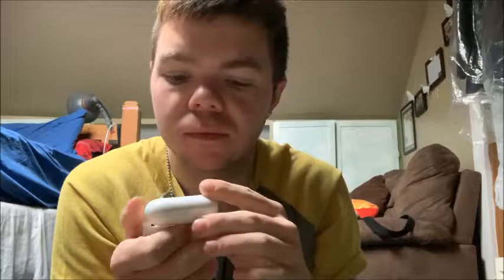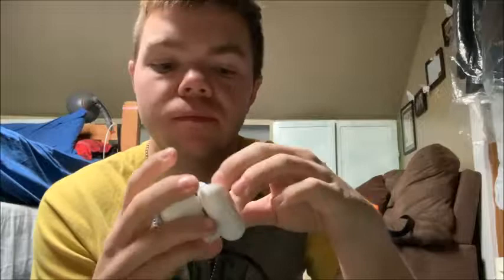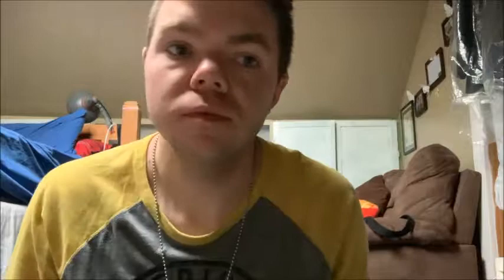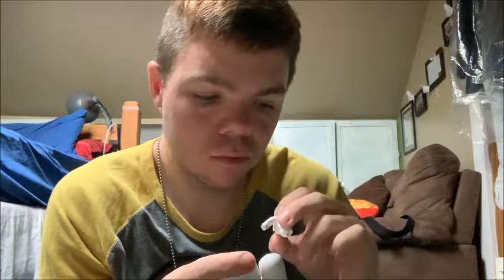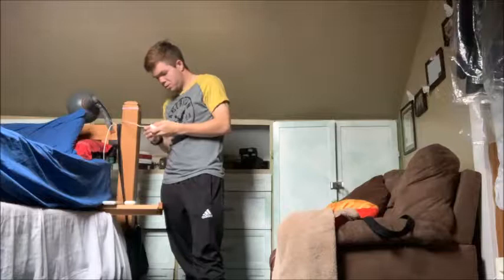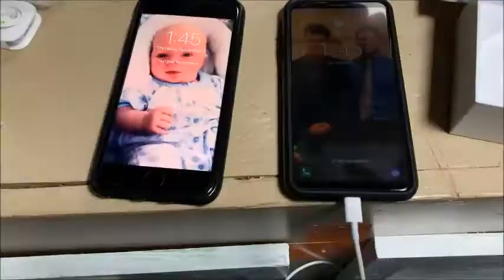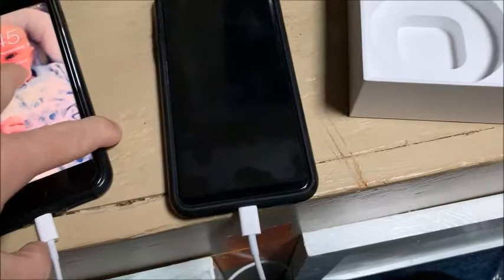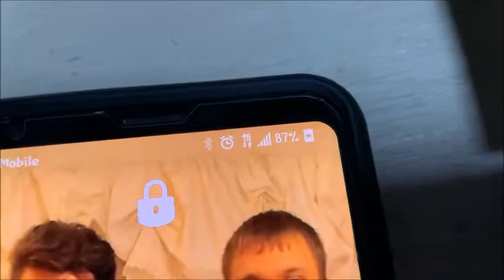New Airpods Pro